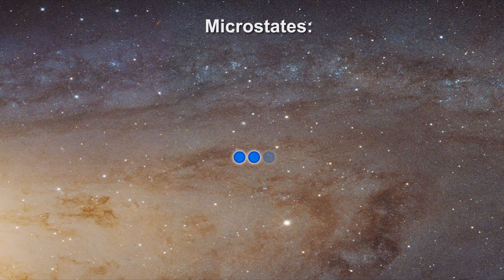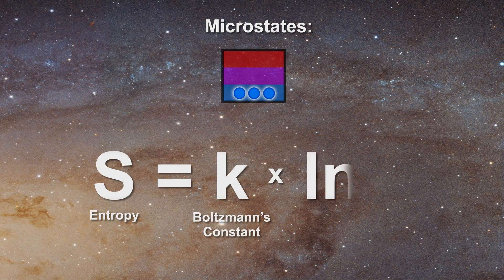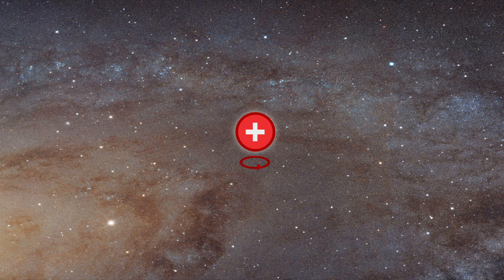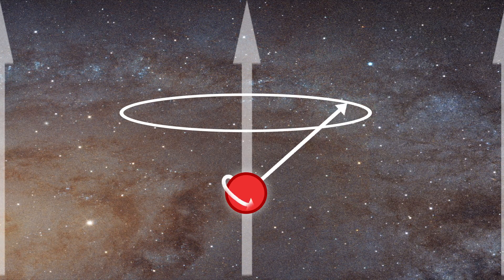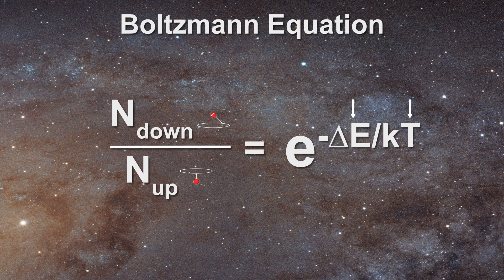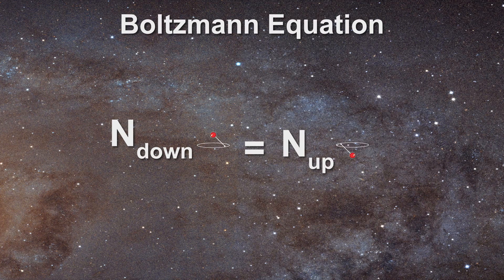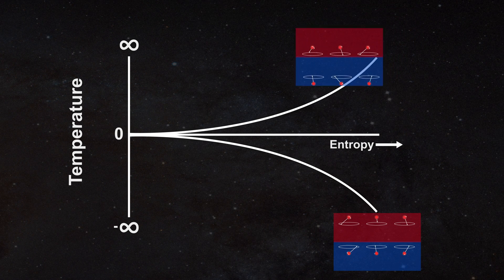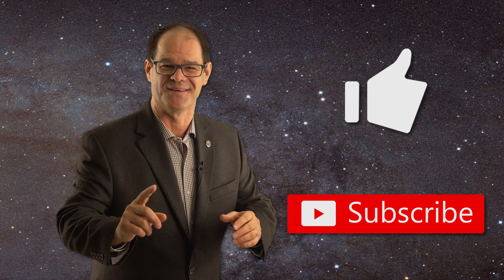What is the 3rd Law of Thermodynamics? The Third Law Explained!